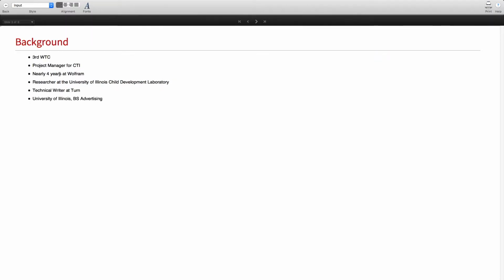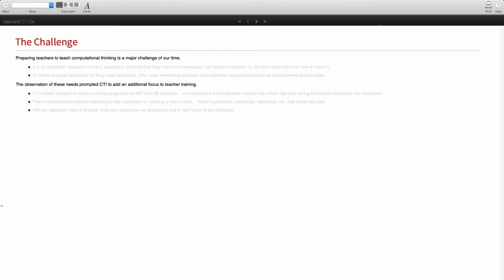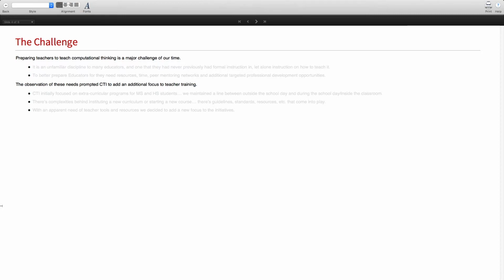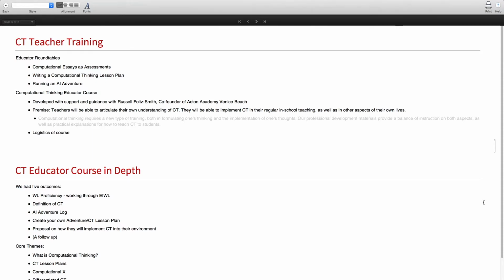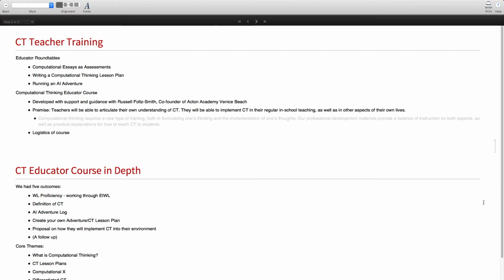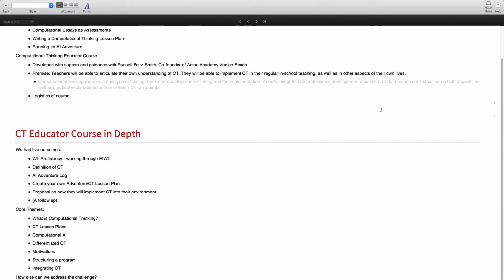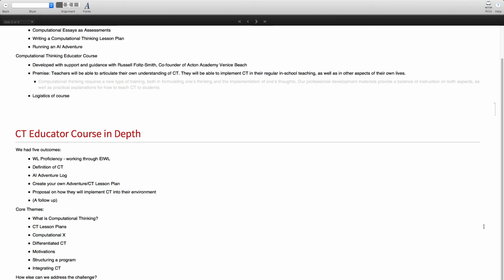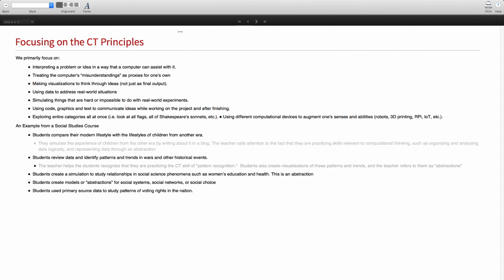Computational Thinking in the Classroom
Speaker: Christian Rodriguez